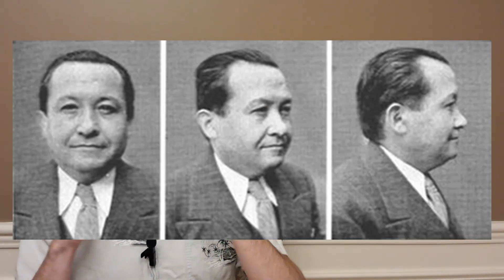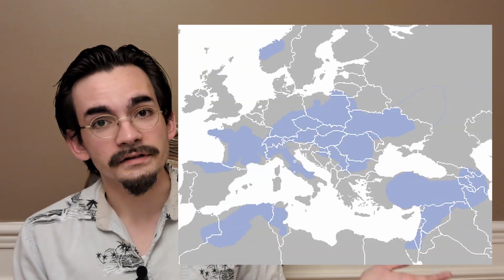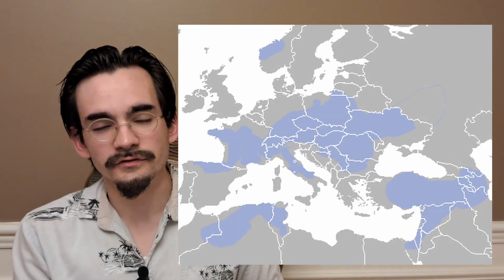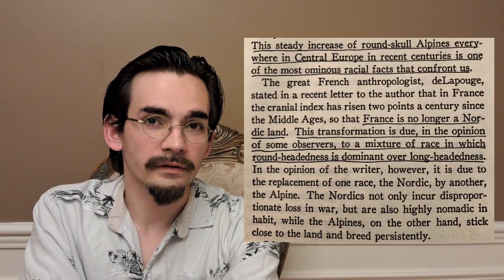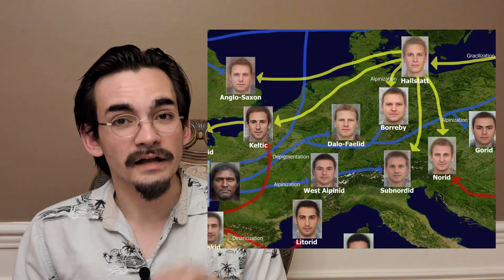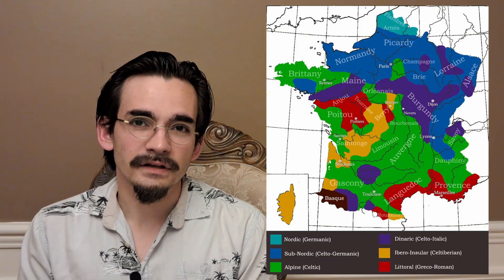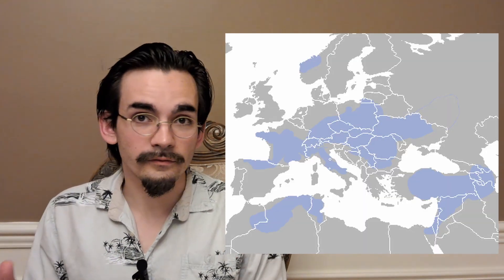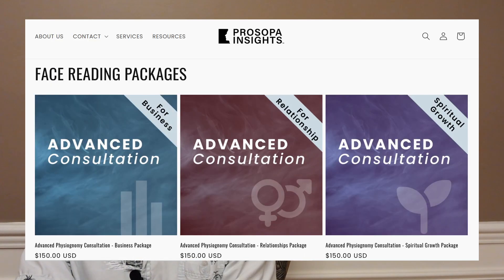The Alpinid Phenotype | Physical Anthropology Explained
In our very first Phenotype Profile, we will be covering the lovely Alpinid phenotype! Comment what phenotype you want me to do next.

Chapter timecodes:
0:00 Introduction
1:22 Physical Appearance
2:03 Distribution, Origin, & Ethnic Heritage
4:19 Alpinids Throughout History
7:21 Alpinid Mixes & Contact Types
8:37 Alpinoid Types Outside of Europe
10:46 Conclusion

Links to sources cited in this video:
- My autistic brain

All images used were either created by and for Prosopa Insights or were taken from publicly available online resources (usually Google Image Search). If I mistakenly used your image in a video without your permission and you would like it removed, send an email to and we’ll work from there.